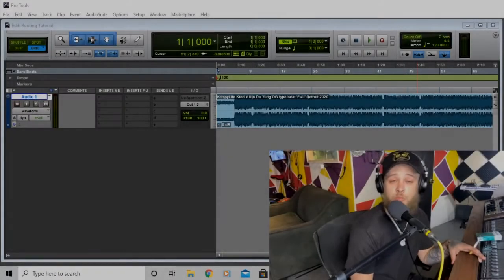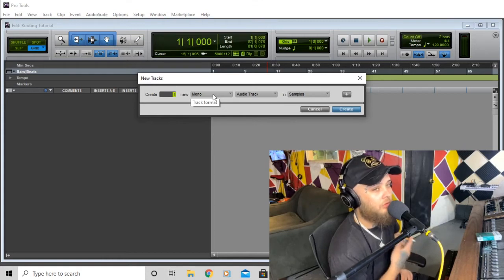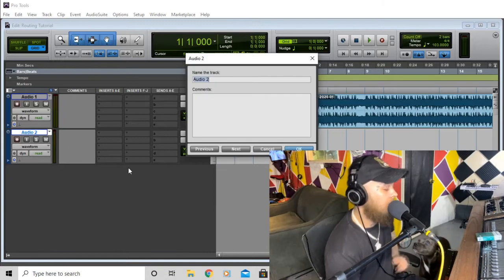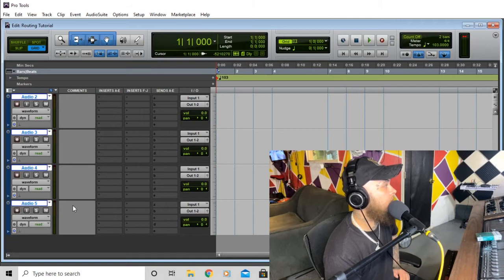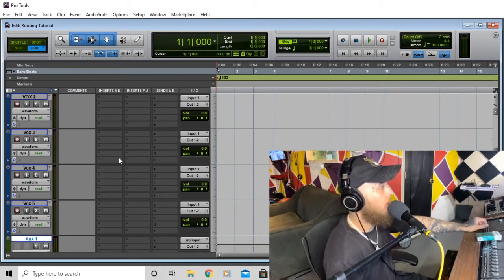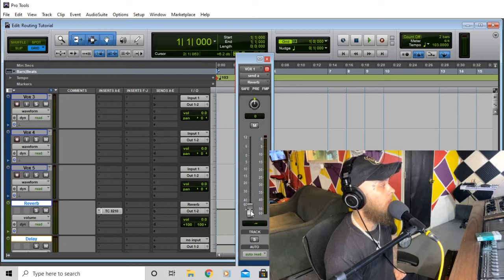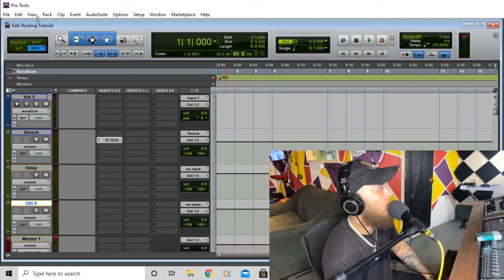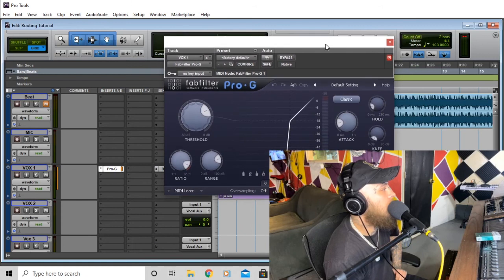How To Set Up A Protools Session With A Youtube Beat